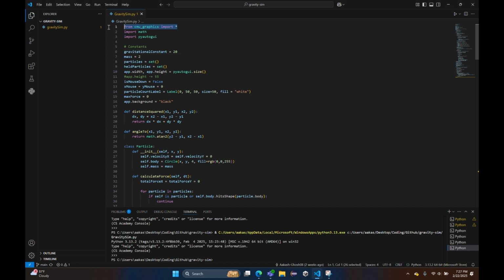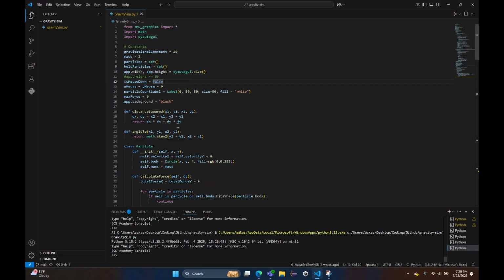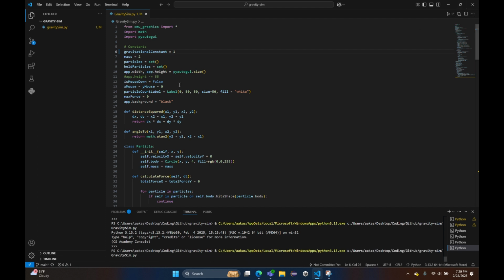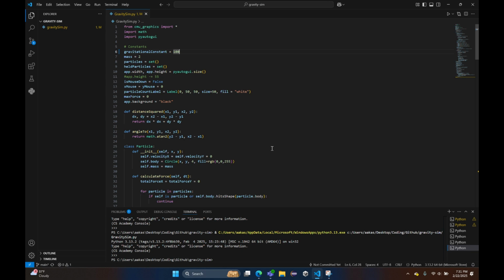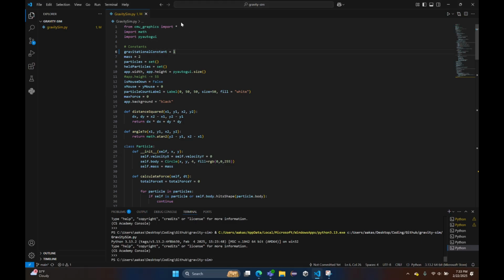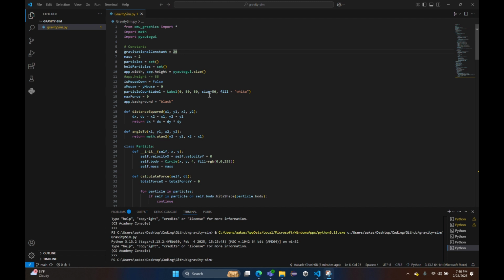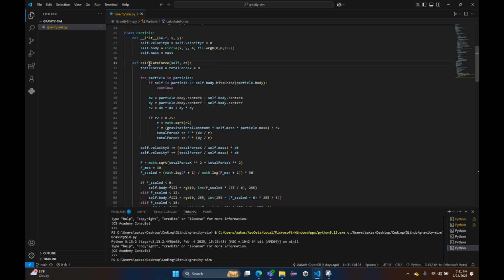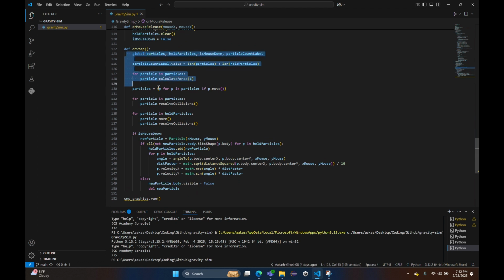Simulating Gravity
I made a gravity sim, lmk if u guys wanna see anything specific or have any questions! I will post a calisthenics video on monday... probably... Thanks!